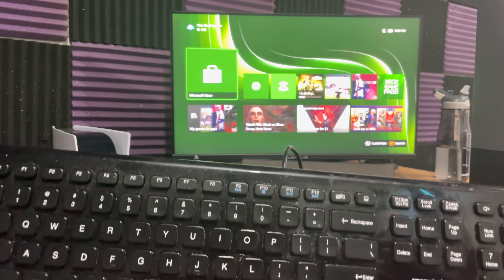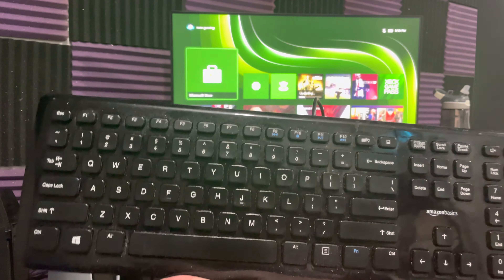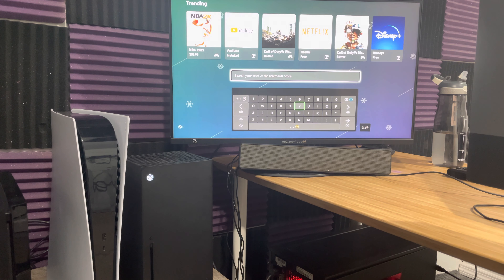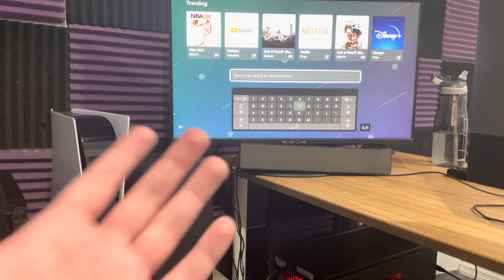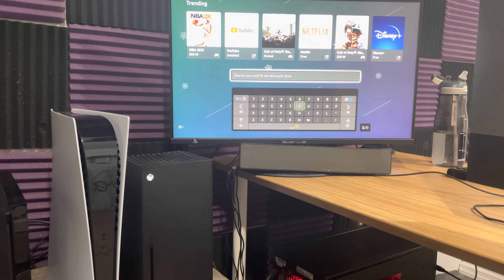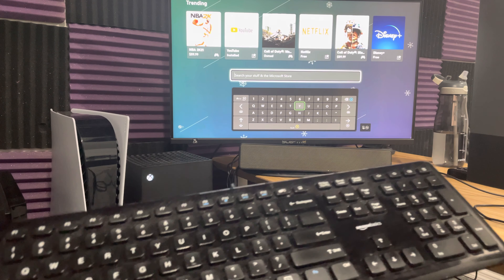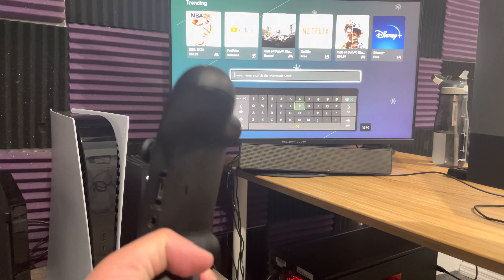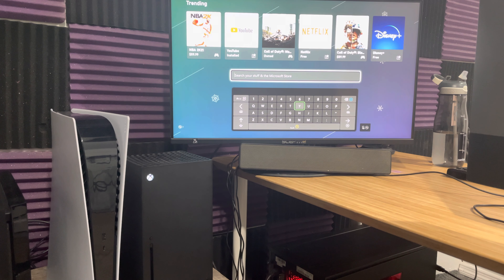How To Connect Keyboard & Mouse to Xbox Series X/S - [Easiest Method!]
In this video i talk about How To Connect Keyboard & Mouse to Xbox Series X/S - [Easiest Method!]